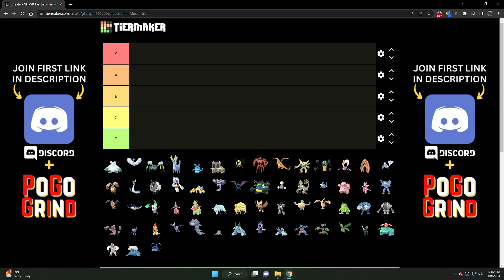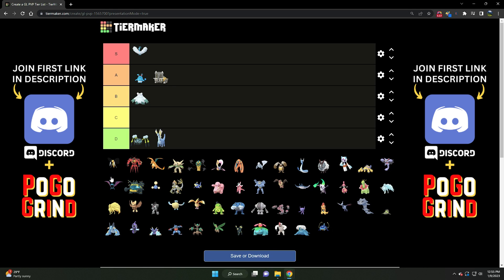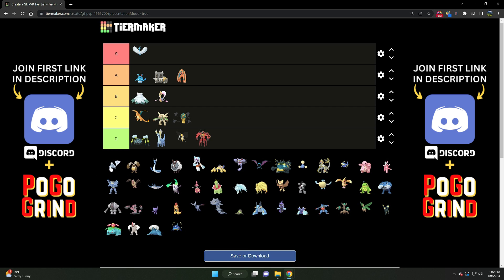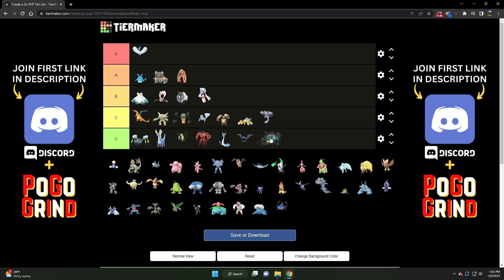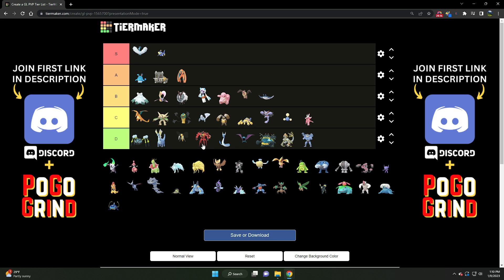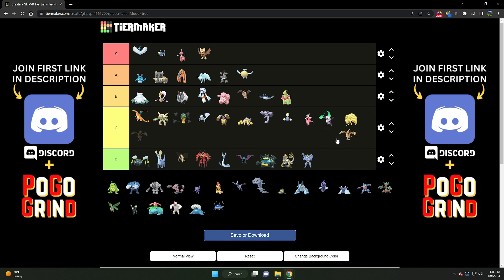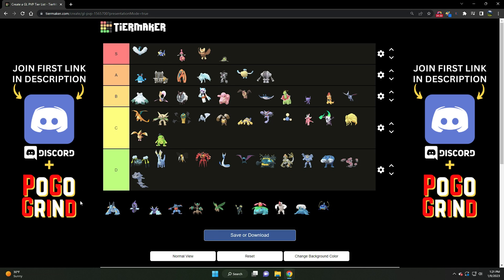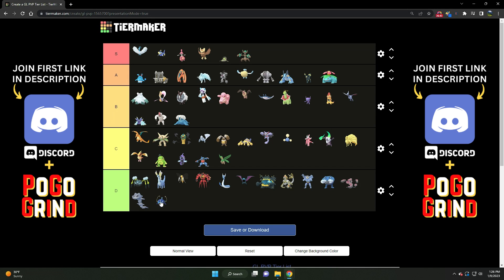The Ultimate Great League Tier list For Pokemon GO Battle League!!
Niantic has announced Pokemon GO Battle League Season 13! We go over some Pokemon GO Battle League Season 13 prep! The Ultimate Great League Tierlist For Pokemon GO Battle League are covered in detail to set you up for success in the great league and season 13. The new changes to GO Battle League will make Pokemon GO Battle League gameplay much more fun, exciting, and rewarding! In this video, we go over the best great league team in pokemon go, and much more!